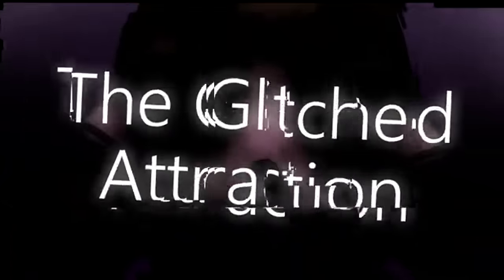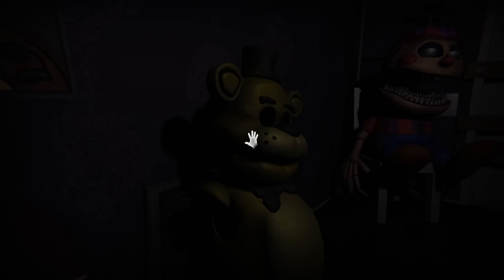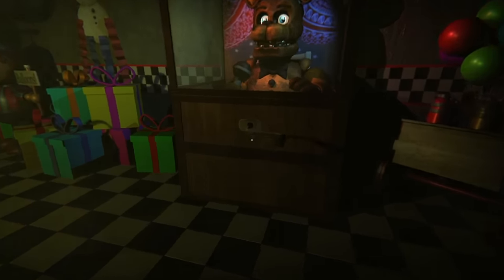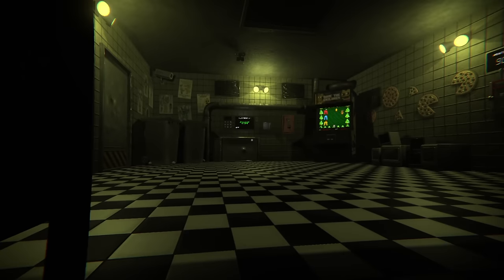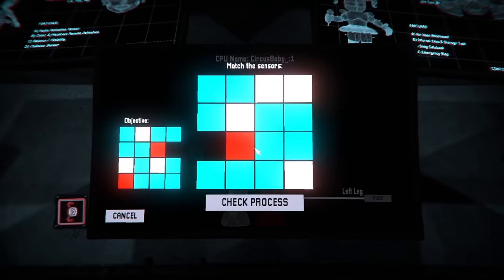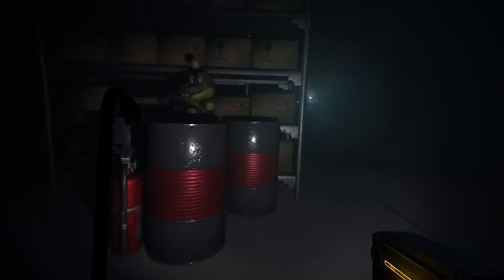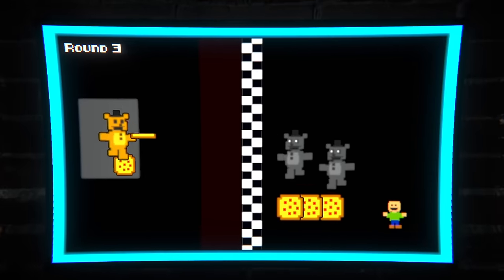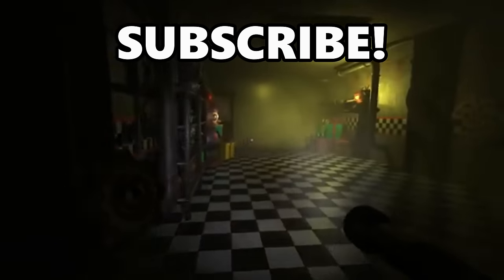Is It POSSIBLE To BEAT The Glitched Attraction WITHOUT RUNNING?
The Glitched Attraction is one of the most popular FNAF Fan Games and probably one of the best! But is it possible to beat this game while running? Well, in this video, we are going to find out! I wanna do more fan game challenges so lemme know in the comments below what I should do!

0:00 Intro
0:40 Game Intro
1:35 Level 1-Nightmares
3:53 Level 2-Toys
7:38 Level 3-Cursed
10:31 Level 4-Funtimes
13:36 Level 5-Lost Media
16:07 Level 6-Back Alley